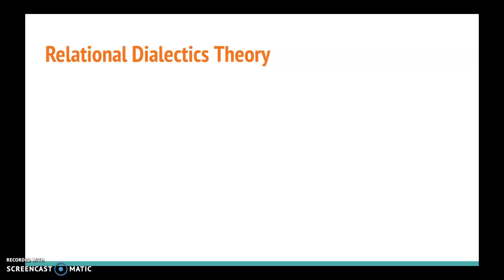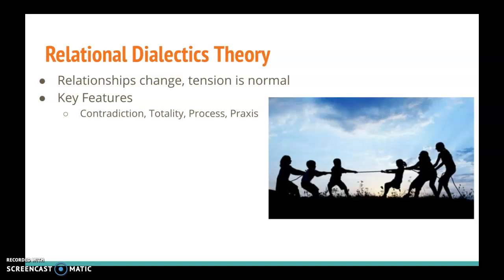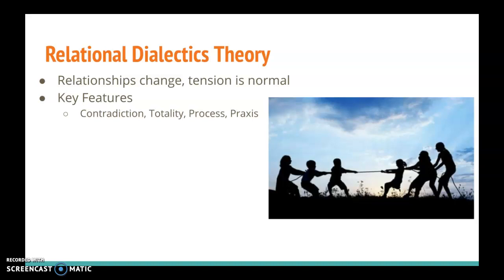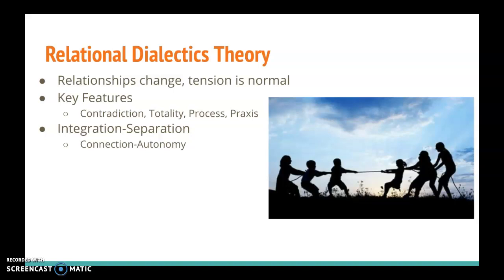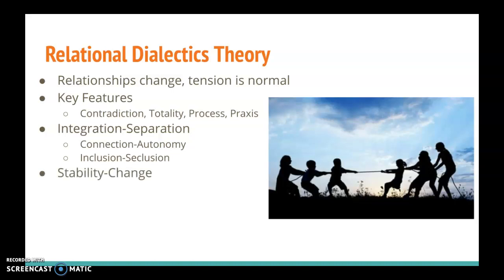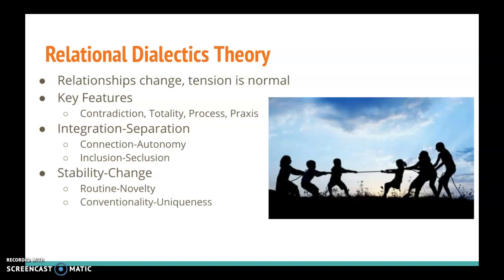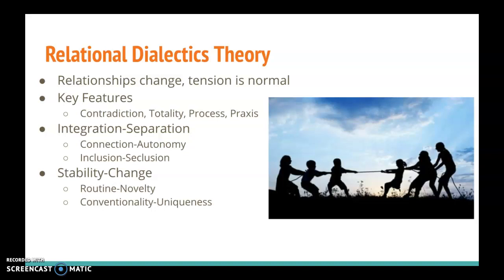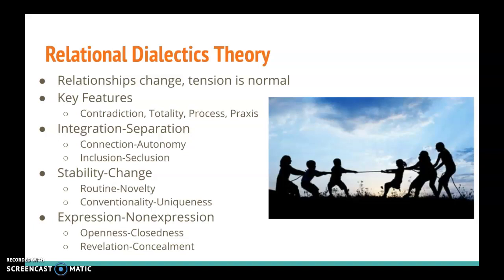CitRW Ch 7.4: Romantic Relationships (Part 5)